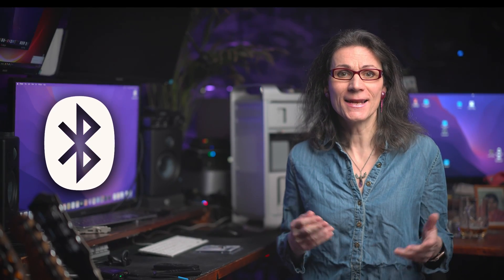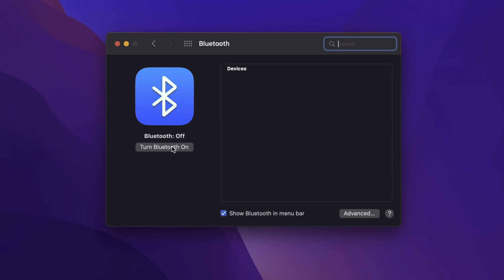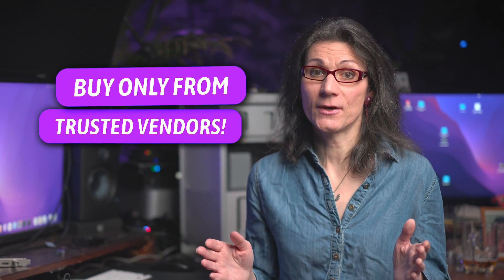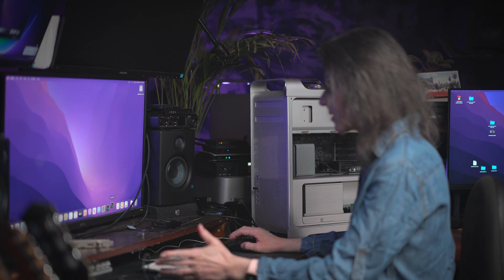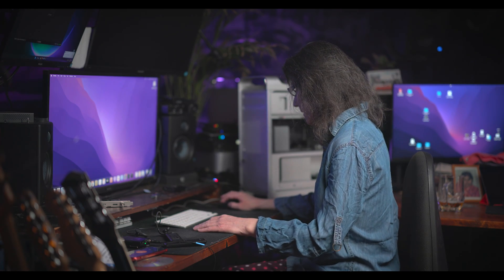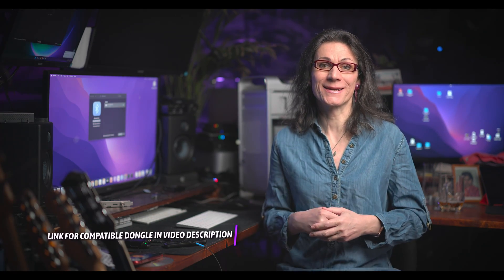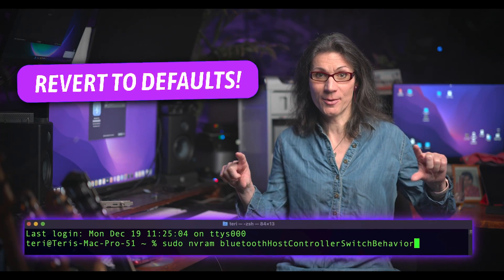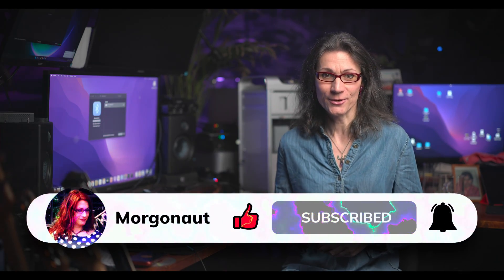How To Fix BlueTooth On MAC in 2024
Simplest way how to fix BlueTooth on your older Apple Mac computer. It will take just 1 minute of your time. Add BlueTooth to your Mac running macOS 12 Monterey and macOS 13 Ventura. Compatible also with Windows 10 and Windows 11.

Timeline Index:
00:00 BlueTooth Not Working At All
00:43 What You Need To Fix BlueTooth Not Working?
01:27 Installation
02:07 Explanation Of Command Needed
02:21 Verify It's Working
02:49 Don't Do A Mistake
03:18 Revert Back To Defaults

COMMAND USED IN THIS VIDEO:
To force your macOS system to use an external (USB) Bluetooth controller instead of the internal one, open Terminal and type:
sudo nvram bluetoothHostControllerSwitchBehavior=always
then type your password and reboot.

To revert to the default macOS behavior, execute:
sudo nvram -d bluetoothHostControllerSwitchBehavior

✅  Gear I Use to Shoot My Videos:
Canon RF35mm F1.8 is Macro STM Lens
Zoom F2 32-Bit Float Recorder